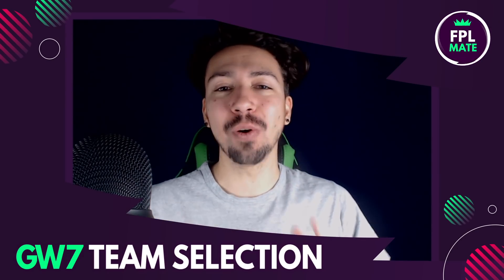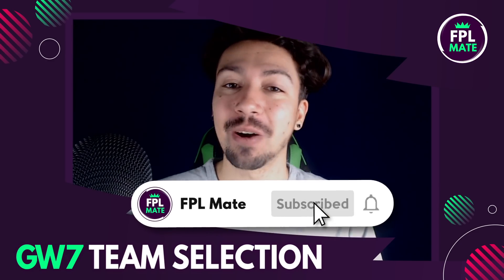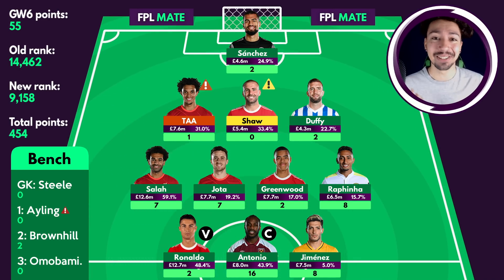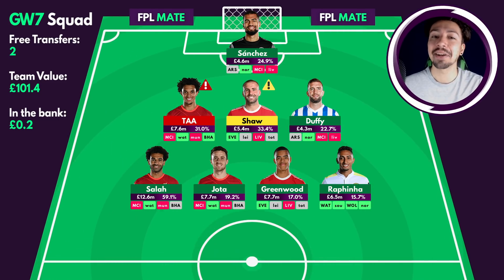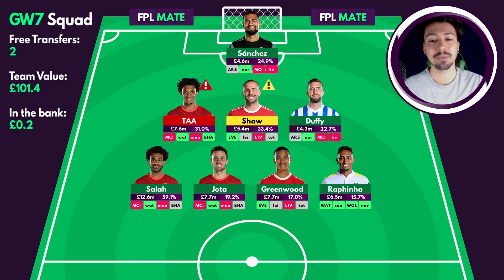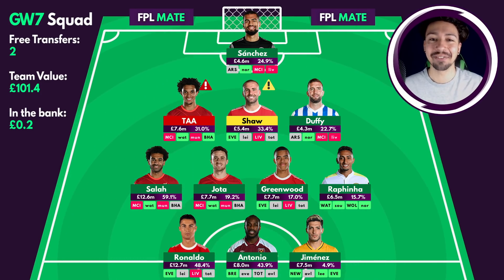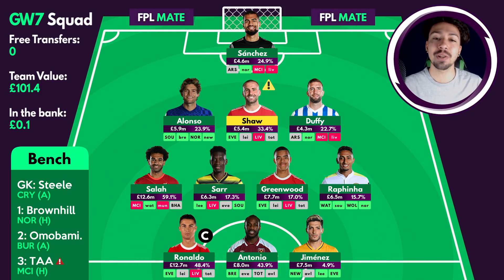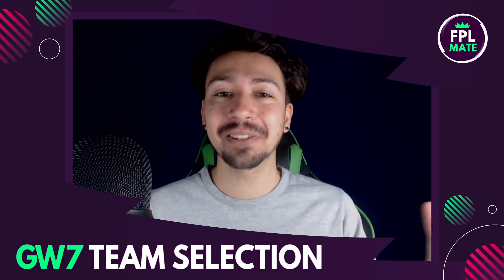FPL GW7 TEAM SELECTION - RANK 9,158! | Scores, Transfers & Captain Fantasy Premier League 2021/22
Welcome to my final FPL Gameweek 7 team selection and transfers video for the 2021/22 Premier League season!

The latest gameweek deadline for Fantasy Premier League game kicks off soon, which means we need to to finalise our teams. In this video I go over my thoughts on the best picks, strategy, including best captains and cheap budget options. Hopefully you will find this video useful!

️⚽️ FPL Mate league code: b8usac